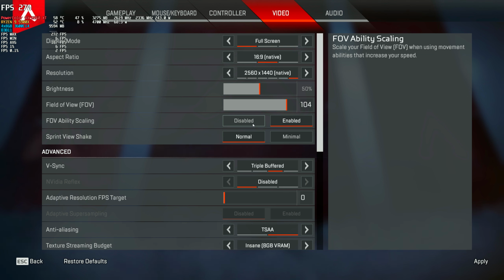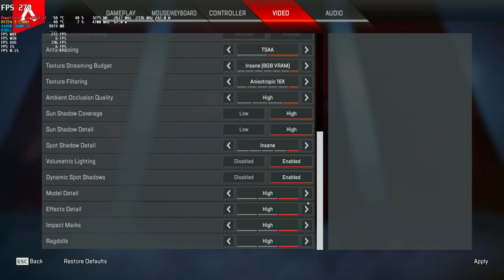RX 6950 XT | Apex Legends Arena Benchmark - S14 Hunted (1440P)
The main change I made from all maxed-out settings was to lower the spot shadows to high instead of insane as mentioned in the video.

CPUs:
Intel i9 12900K
AMD Ryzen 9 5900X
Intel i9 10900K

MOTHERBOARDS:
MSI MAG Z690 Tomahawk WiFi DDR4
MSI MAG B550 TOMAHAWK
MSI MPG Z490 GAMING EDGE WIFI

GPUs:
(CURRENT)
EVGA GeForce RTX 3090 Ti FTW3 Ultra
PowerColor Red Devil AMD Radeon RX 6950 XT

(OLD)
EVGA GeForce RTX 3090 FTW3 Ultra Gaming
ASUS TUF Gaming NVIDIA GeForce RTX 3090 OC Edition
GeForce RTX 3080 Gaming X Trio - (eVGA)
ASUS TUF GAMING AMD Radeon™ RX 6900 XT OC
MSI RX 6750 XT Gaming X Trio 12G

CPU COOLER:
(New Intel LGA 1700) ARCTIC Liquid Freezer II 280
(Both Builds) Corsair iCUE H150i ELITE CAPELLIX Liquid CPU Cooler

POWER SUPPLIES:
CORSAIR RM850x (Intel Build)
CORSAIR RM750x (AMD Build)

RAM:
(Advanced Users or 2x8GB only) Patriot Viper Steel DDR4 16GB (2 x 8GB) 4400MHz
CORSAIR - Vengeance RGB PRO 16GB (2PK 8GB) 3.2GHz (AMD Build)
CORSAIR - Vengeance LPX 16GB (2PK x 8GB) 3.2 GHz (Intel Build)

CASE:
Lian Li PC-O11 Dynamic EVO Snow White
Lian Li PC-O11 Dynamic EVO Black
*OLD CASES (Both Builds) Corsair 4000D AIRFLOW Tempered Glass Mid-Tower ATX Case

ACCESSORIES:
VIRTUOSO RGB WIRELESS SE High-Fidelity Gaming Headset
Logitech G Pro Wireless
Razer Viper Ultimate

Dell S2721DGF | 1MS 165Hz 1440P HDR